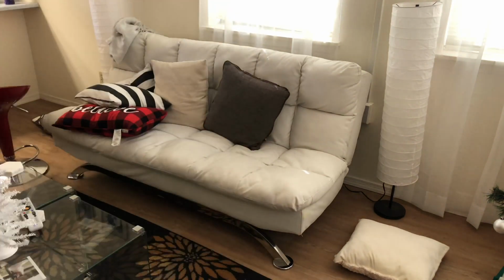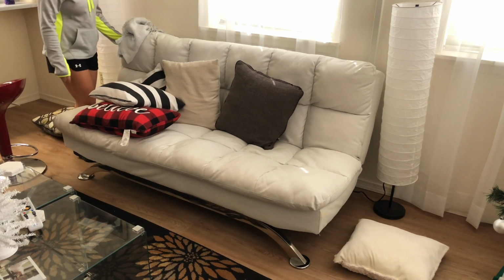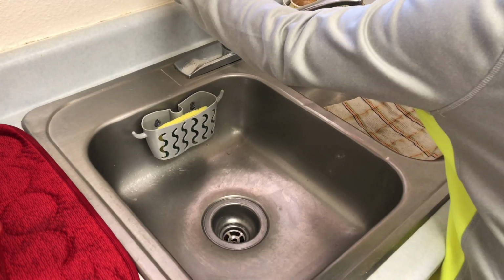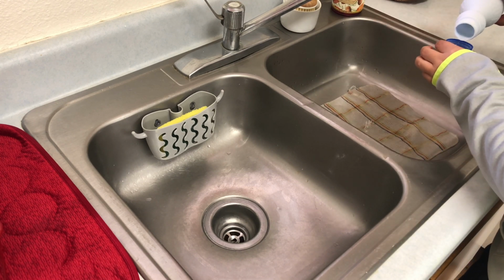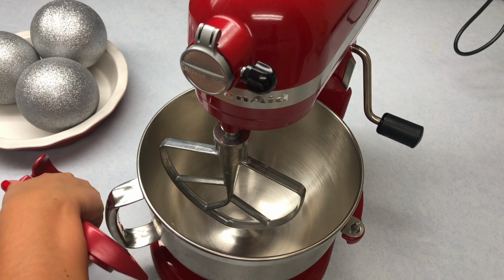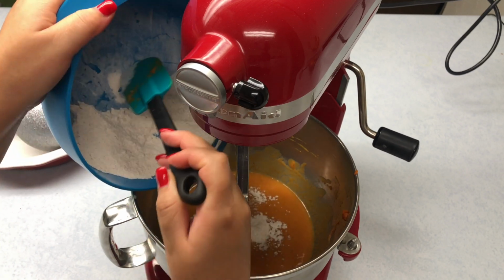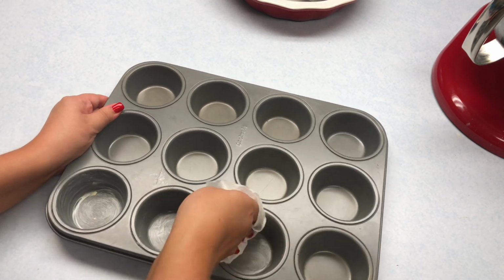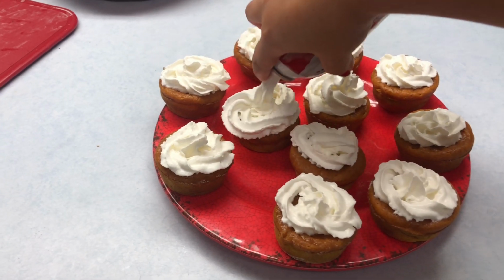CLEAN WITH ME || BAKE WITH ME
Today I am sharing a quick clean with me and I'm also baking mini pumpkin pies!

Thank you for all of the love and support on my channel!